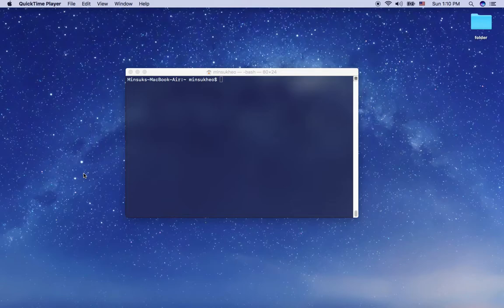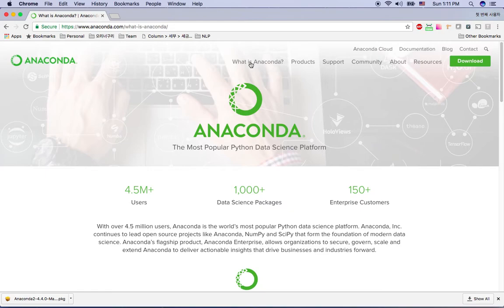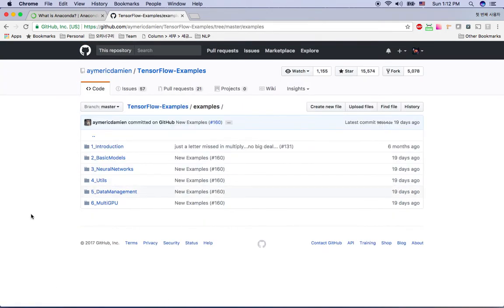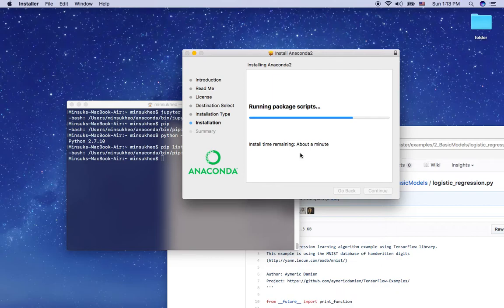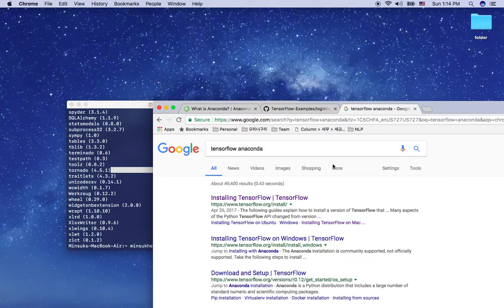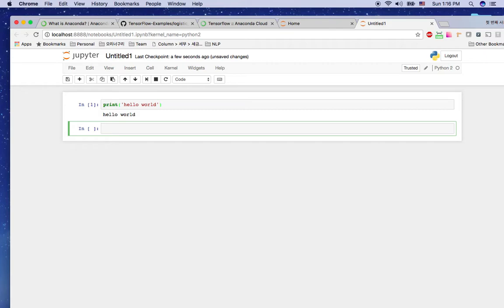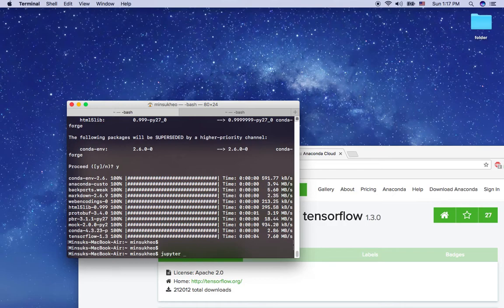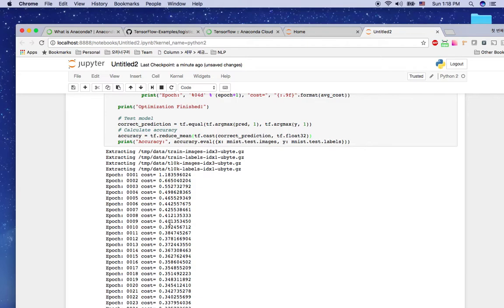Machine Learning Environment setup in 10 minutes with Anaconda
In this video, I will setup machine learning environment on pure Mac. you will learn how to setup your Mac for any machine learning or data science. and you will be ready for any machine learning tutorial or practice after following this video.